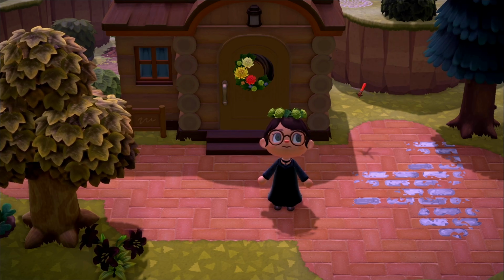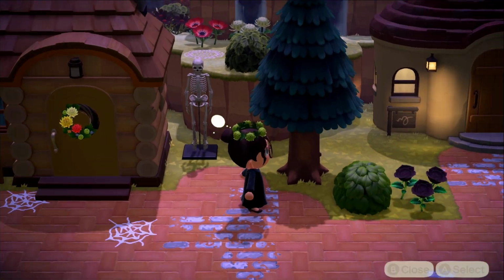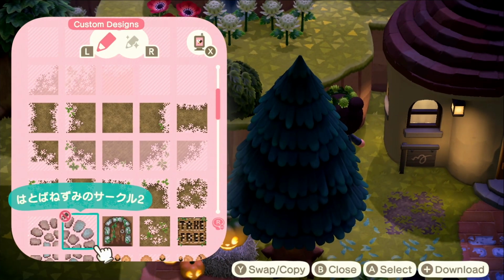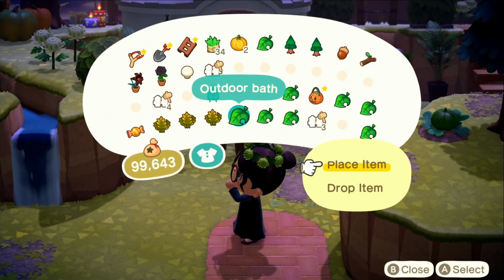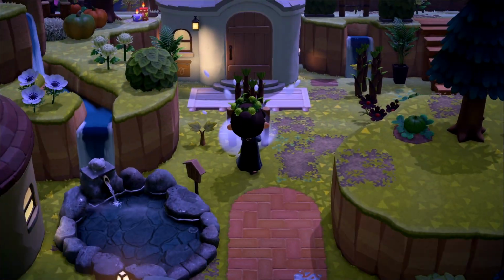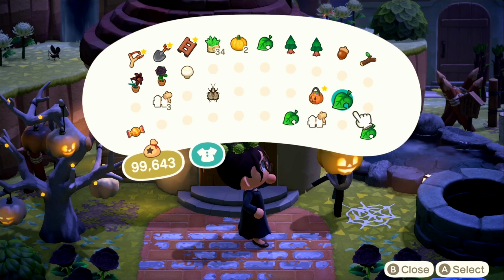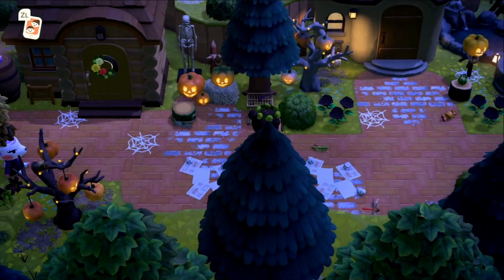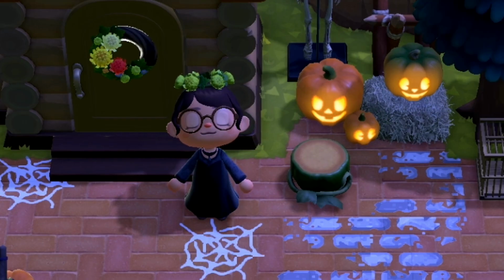Halloween Decorations for Villager Yards | Let's Build | ACNH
Hey Friends! 👻 Today I'm decorating my villager's yards for Halloween! 🖤 It's finally October, and the spooky season is upon us 🎃 This is one of a few videos for decorating my villager's houses for Halloween. Today I decorated Beau & Fauna's yards with a spooky decorations, more of a cute spoopy halloween speed build. I've been waiting so long to put up Halloween decorations and have unique ideas for each acnh villager yard on my island 🕸 Let me know what you think! 💀

🏷 Tag me on Instagram if you get inspired to recreate these ideas, I love seeing your photos!! 🖤

Decorating Villager Yards for Halloween | Let's Build | Animal Crossing New Horizons

Timestamps:
00:00 Intro
00:36 Decorating Beau's House
02:22 Decorating Fauna's House
03:55 The Creepy Part of Fauna's Yard
06:41 Spooky Treats Basket: 2021 Spooky Items
07:32 Diana Gives me a Halloween Costume
08:05 The Finished Decorations
08:56 Outro

✨Custom Codes 🎨
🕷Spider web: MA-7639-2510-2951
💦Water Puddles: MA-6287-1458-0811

🌎 Spread the Love, for the algorithm 🧡
👍 Like this video if you found it entertaining

🎙 Equipment & Software 🖥
Mic - Blue Yeti Original

🎵 Music Credits 🎶
1. Skeleton Dance by Myuu
2. In The Hall of the Mountain King by Xavier Kadeem
3. Spook by PeriTune
4. Play With Me by Myuu